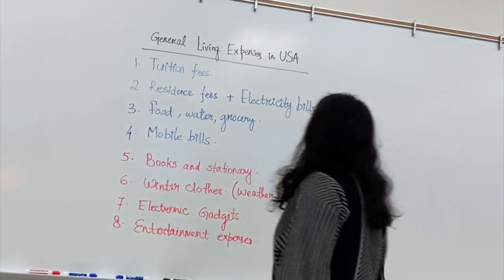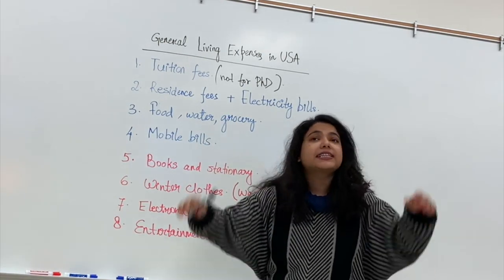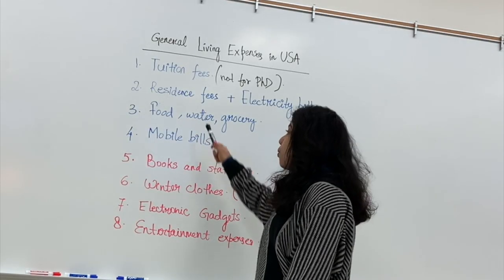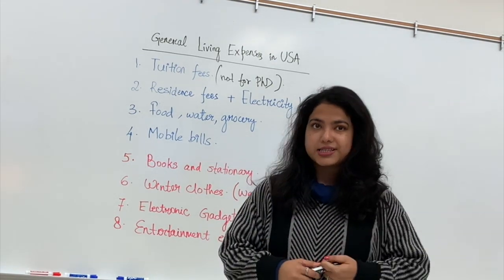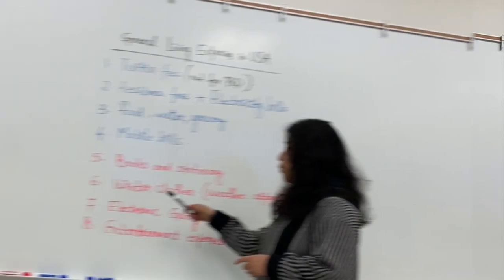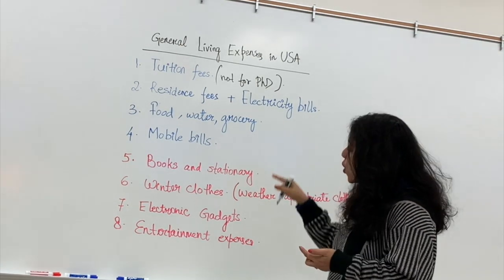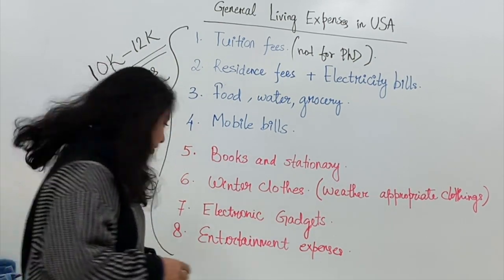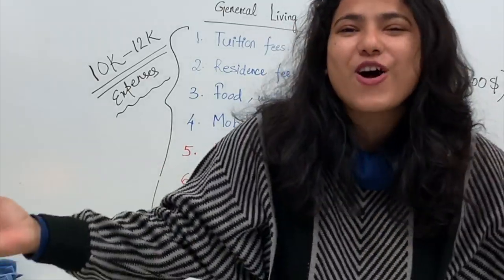Ph.D. Student Monthly Expenses in the US | Ph.D. in the USA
Here is the solution to all worries for the detailed costing and expenses that a Ph.D. student can think of in the USA for a month.

With detail observation of the last few months here in the US, here is the detailed chart of what can be the most essential expenses and the least essential expenses in a month for a Ph.D. student here in the USA.

Keep watching for our new videos...

This is our series of "Ph.D. EDUCATION IN USA"...

WE WELCOME ALL COMMENTS, QUERIES & SUGGESTIONS !!
Use the comment section...!!!

* For video requests & queries, please use the comment section